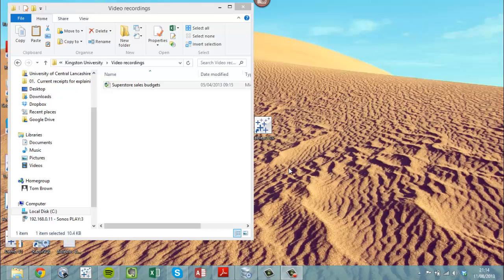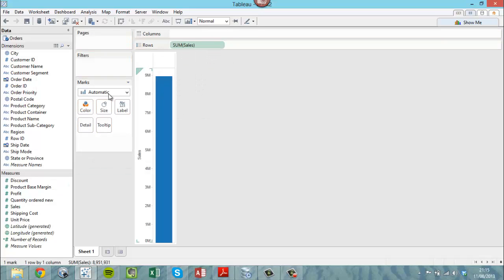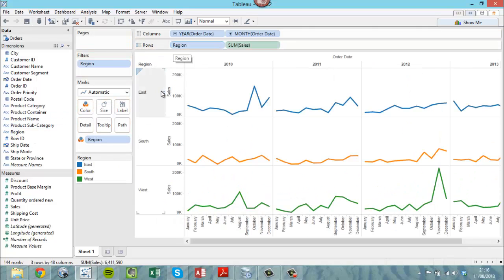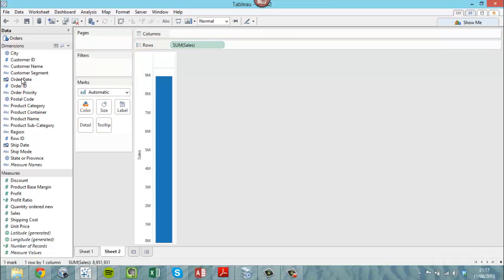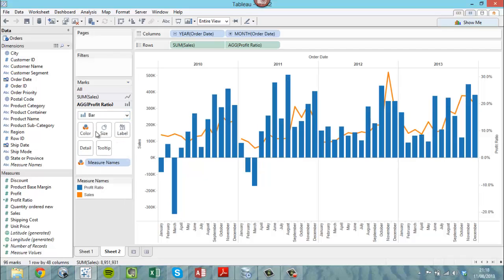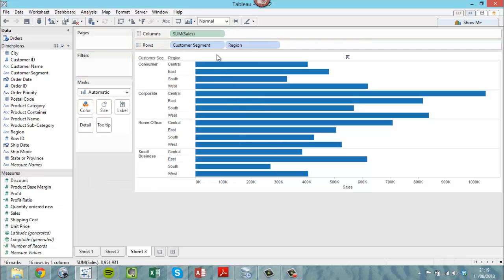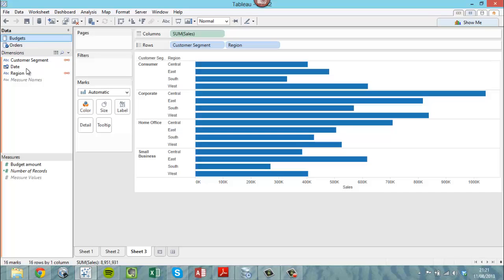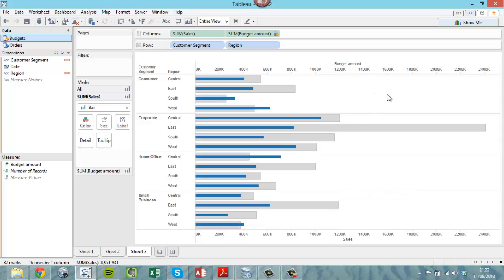The Tableau User Interface